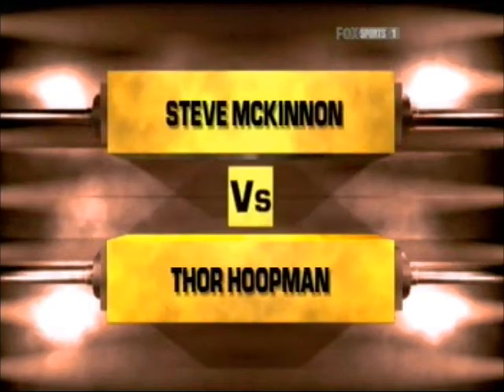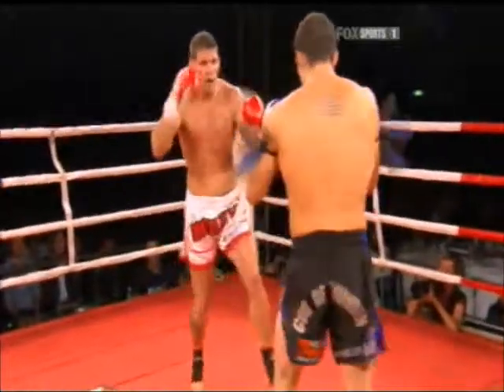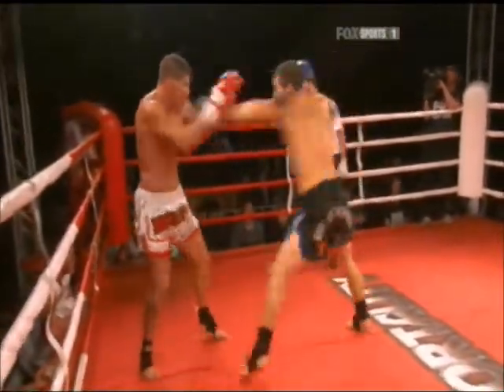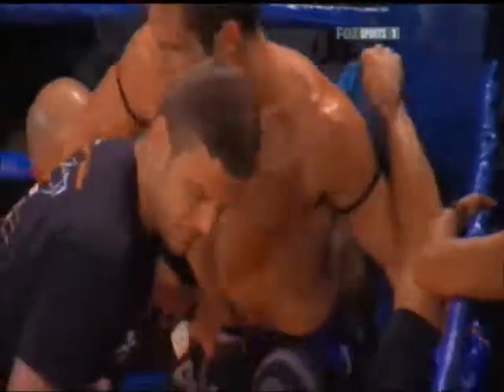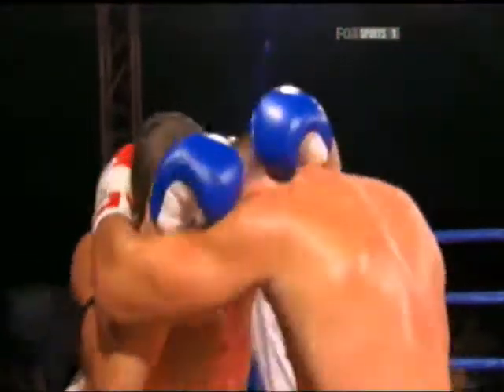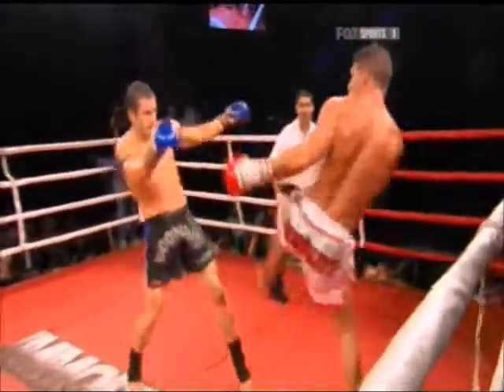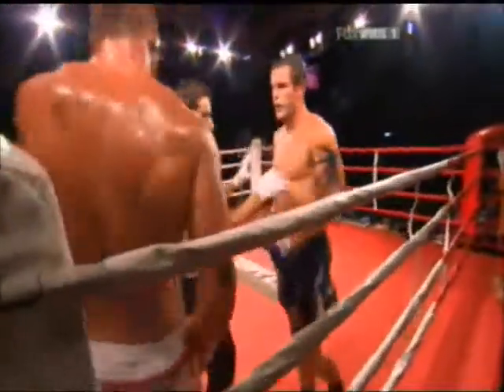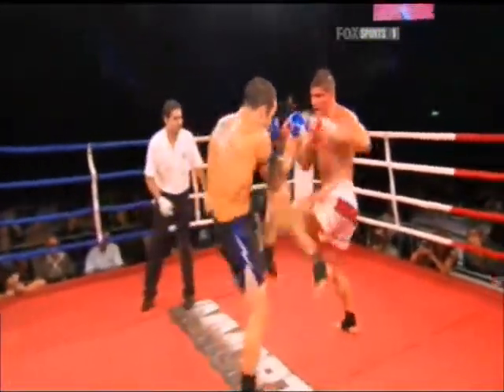Thor Hoopmann vs Steve Mckinnon